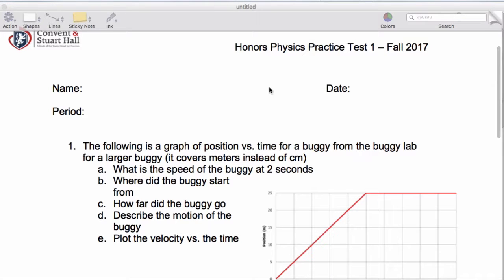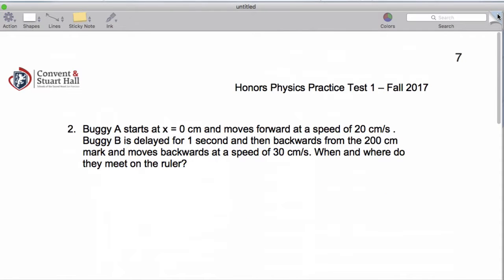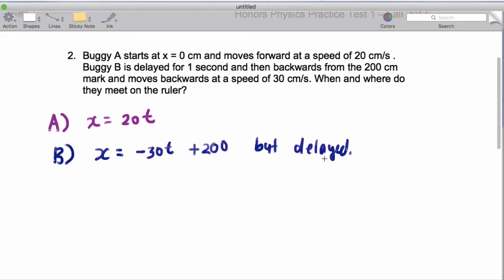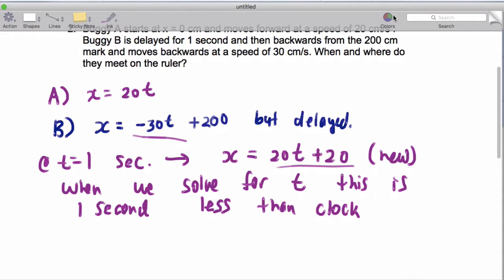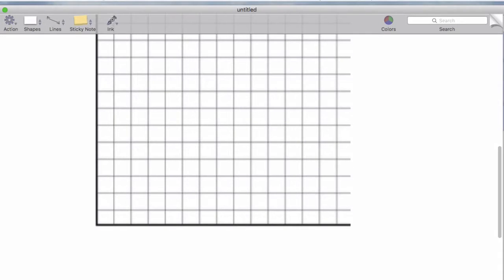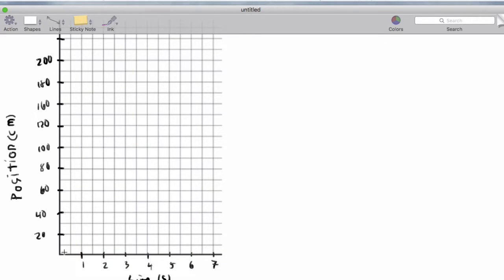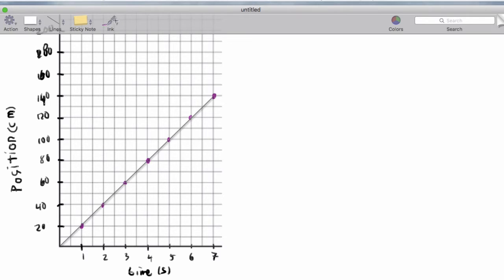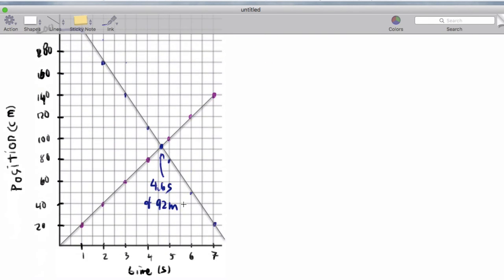Practice 2 - Problem 3